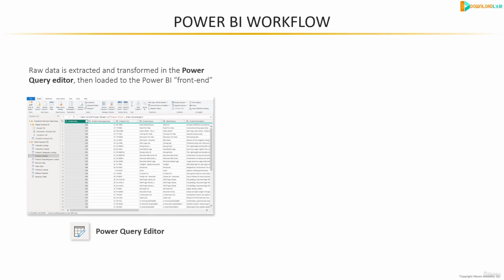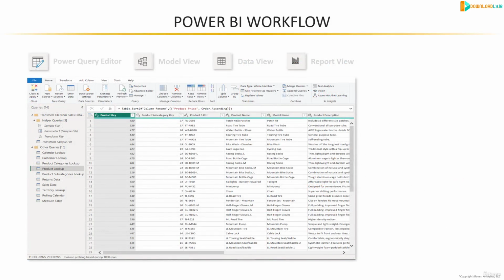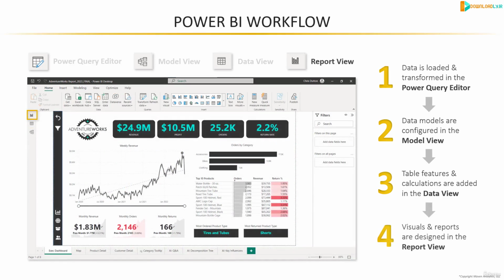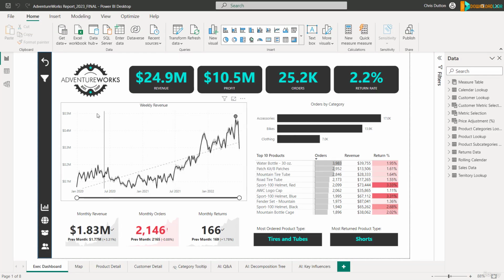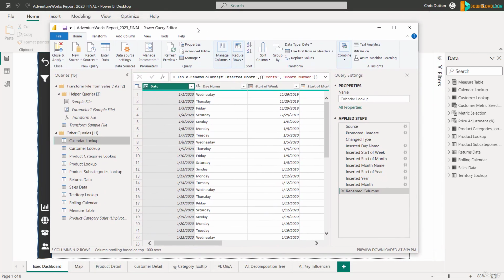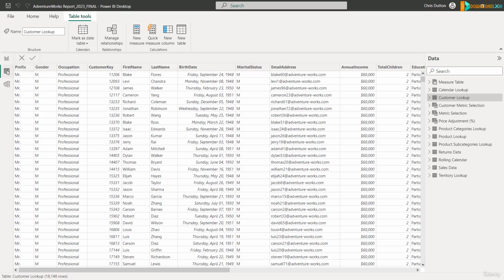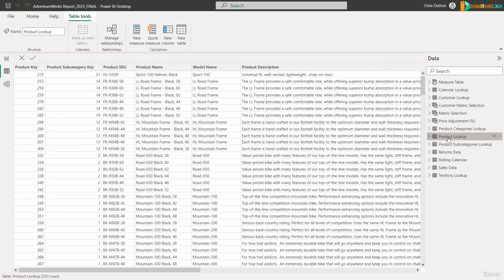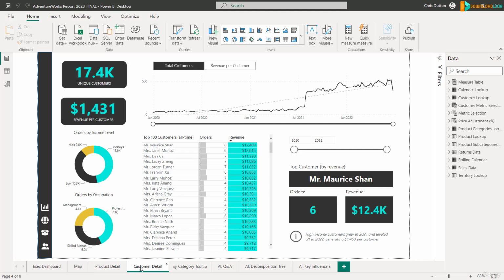2.5 Power BI Desktop Interface & Workflow - Microsoft Power BI Desktop for Business Intelligence